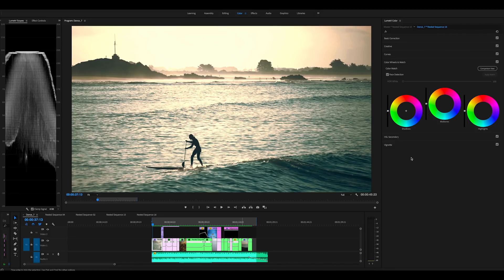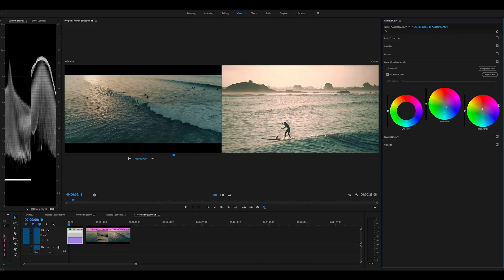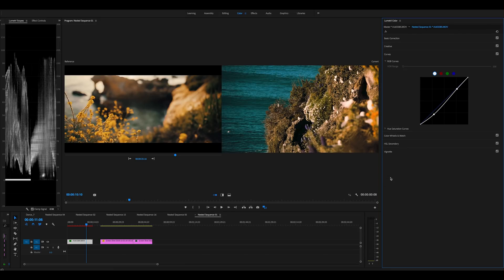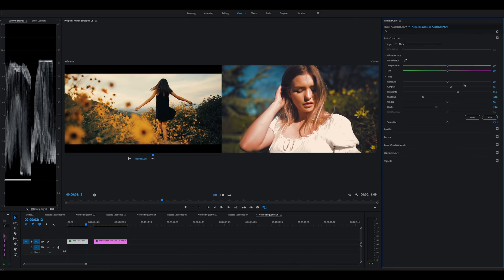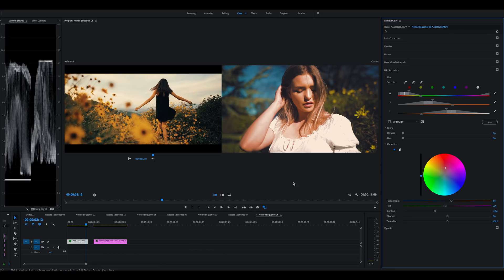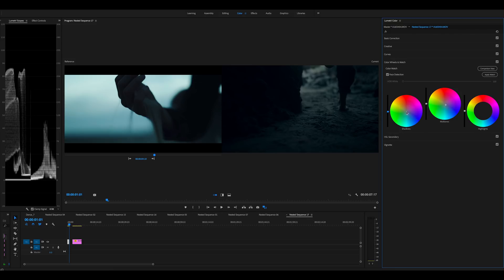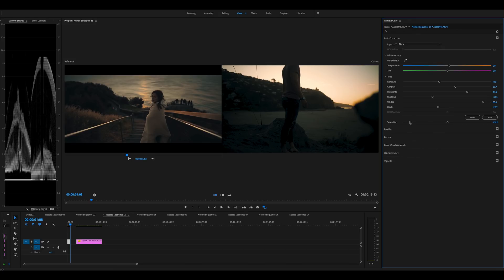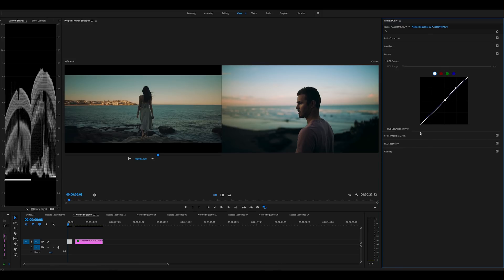How to Color Grade Like Taylorcutfilms Premiere Pro Tutorial Orange & Teal Editing Tutorial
How to Color Grade Like Taylorcutfilms Premiere Pro Tutorial Orange & Teal Editing

Presets!

Luts!

Camera Settings - used for this photo

Glass House